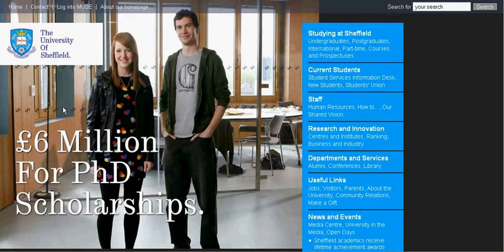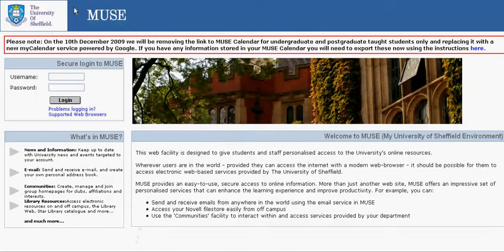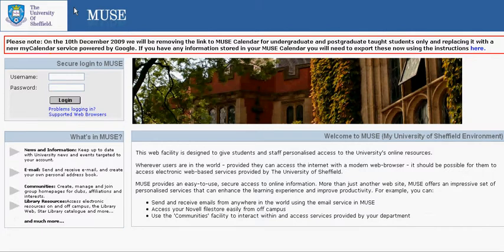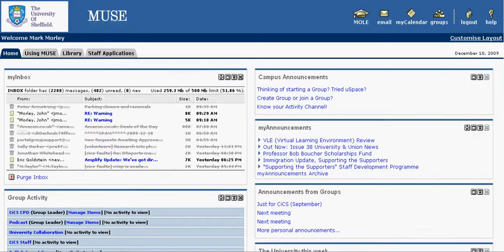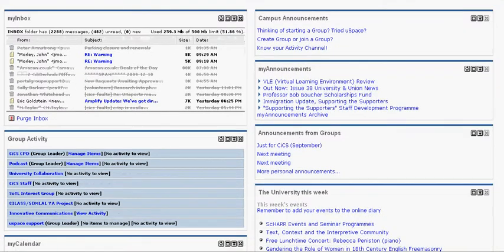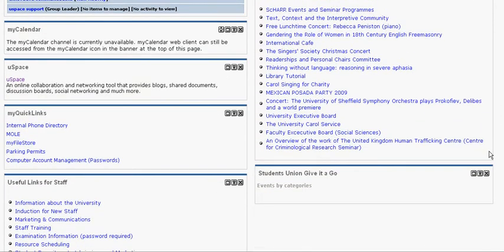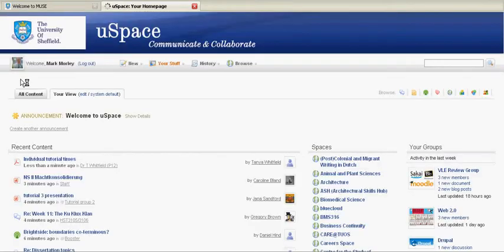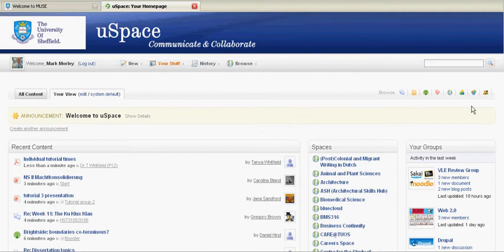uspace login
A brief screencast of how to login to uSpace via MUSE (the University Portal)